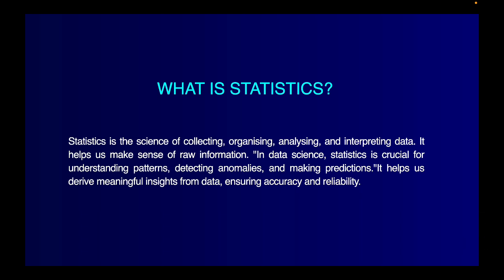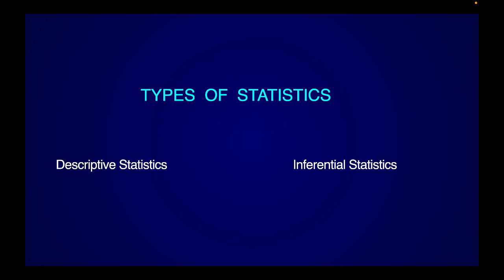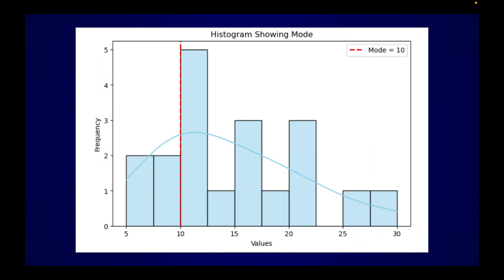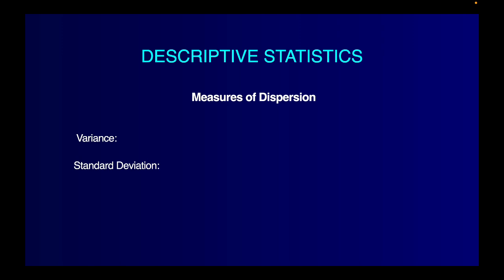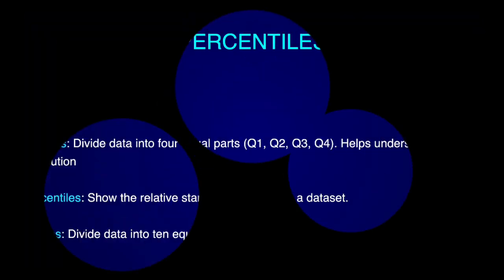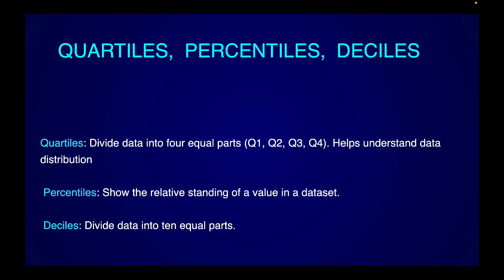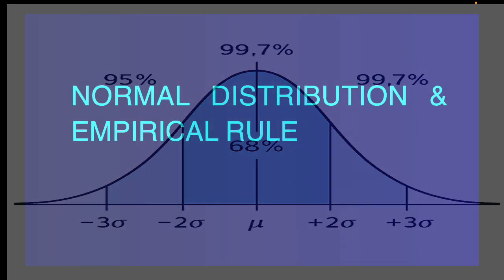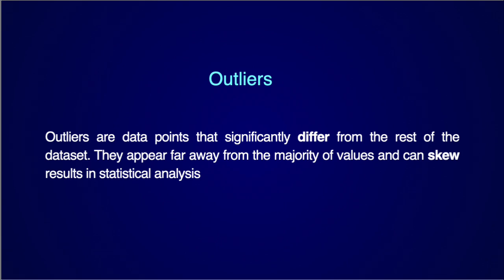Statistics for Data Science (Part 1) | Learn Descriptive Statistics with Python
Welcome to Part 1 of the "Statistics for Data Science" series!
 In this video, we dive into the fundamentals of descriptive statistics—a crucial step in understanding and summarizing data before diving into deeper analysis or machine learning.
If you're a beginner in data science, this is your go-to guide to learn how statistics is applied using Python and pandas in real-world scenarios.

✅ What You’ll Learn in This Video:
What is Descriptive Statistics and why it's important

Understanding Measures of Central Tendency (Mean, Median, Mode)

Exploring Measures of Dispersion (Range, Variance, Standard Deviation)

How to calculate these statistics using Python and pandas

Visualizing data distribution for better insights

Hands-on walkthrough with a real dataset in Jupyter Notebook

Python Learners looking to apply statistics

Students preparing for data interviews or projects

Anyone curious about how data is summarized and analyzed